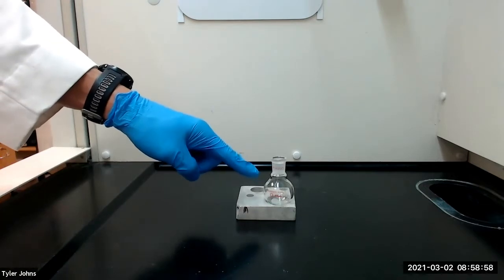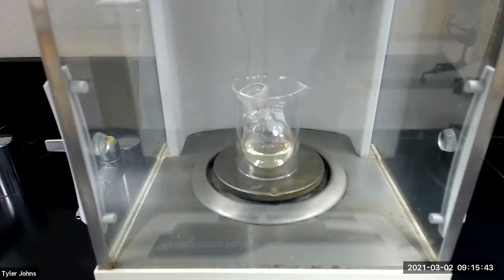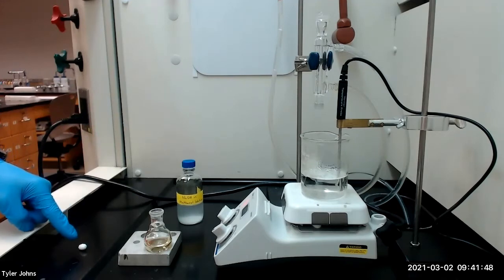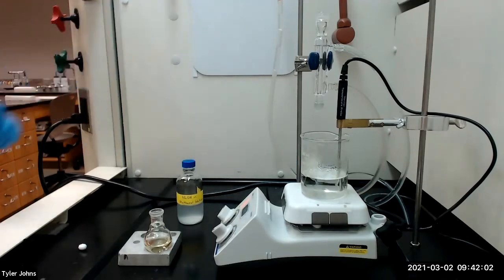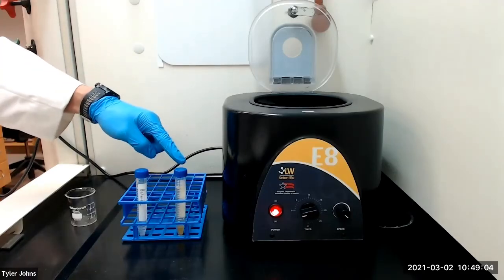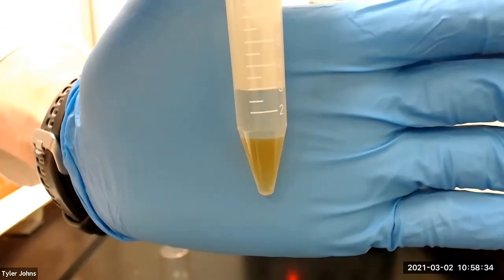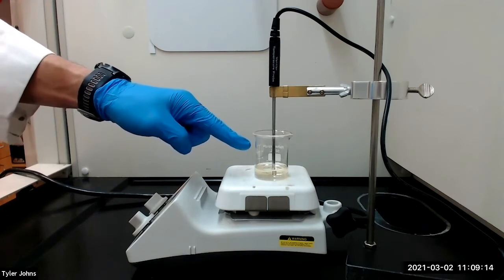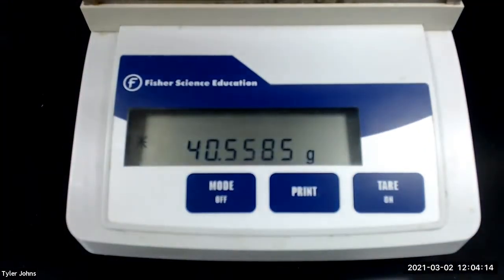Biodiesel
In this experiment, we will prepare biodiesel from vegetable oil in a base-catalyzed transesterification reaction.